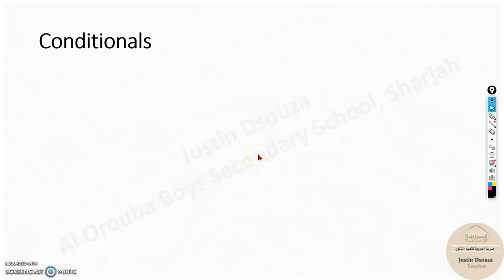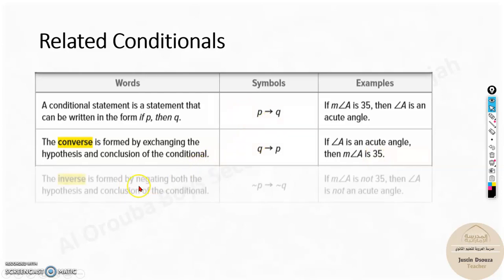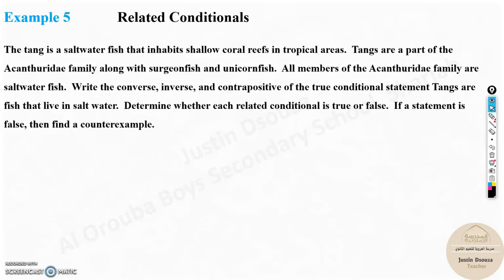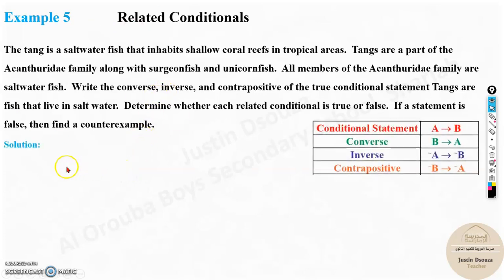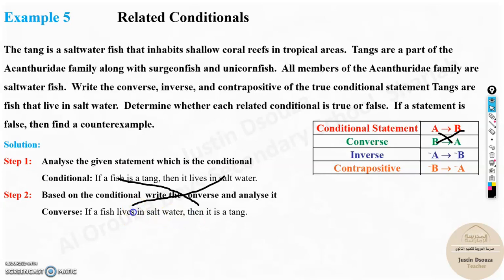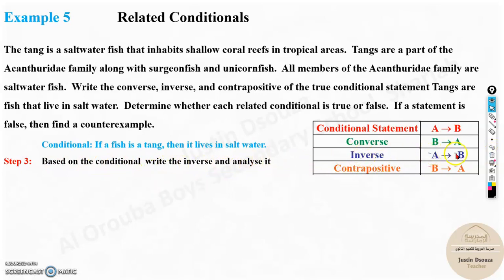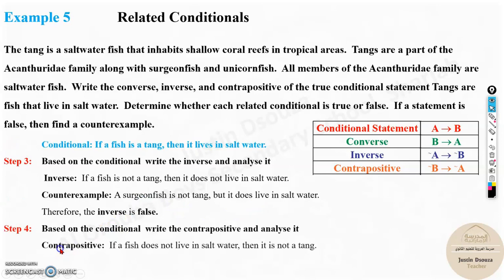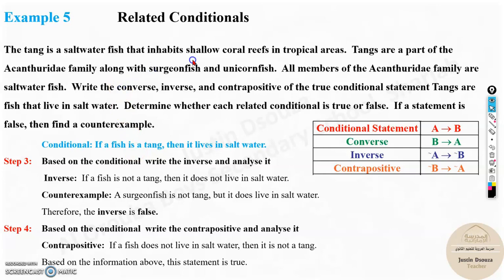G9 M12L2.4 Related.Conditionals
M12L2 Statements, Conditionals and Biconditionals
LO: Identify hypothesis and conclusions of conditional statements and write related conditionals